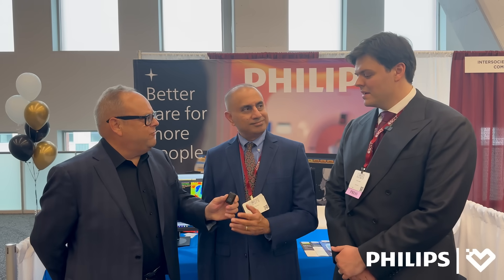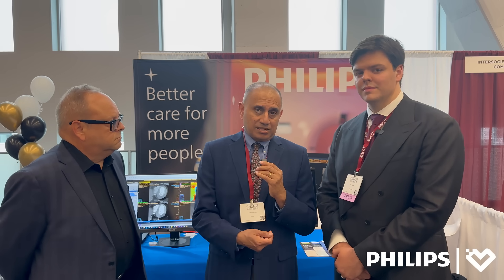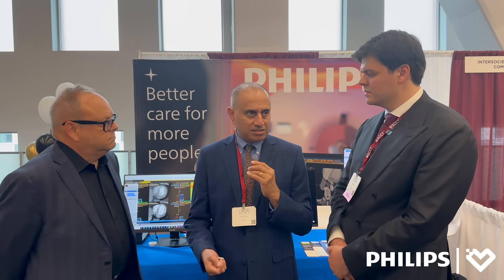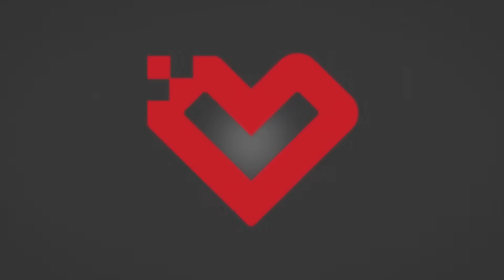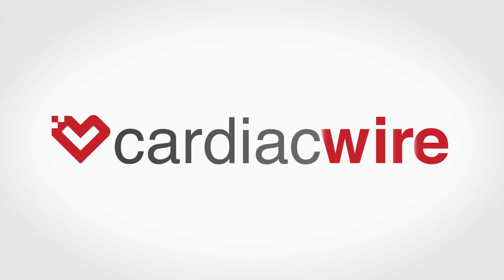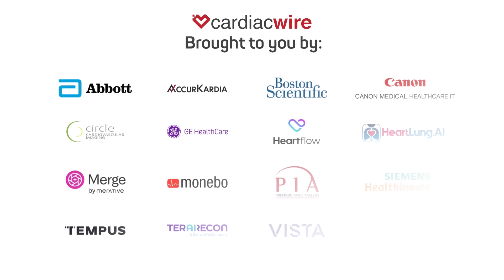The Cardiac Wire Show - What's New With Philips CT at SCCT 2025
Philips CT is setting new standards in image quality, efficiency, and patient safety.

Discover how Philips is transforming cardiac CT with detector-based spectral technology, AI-powered motion correction, and industry-first innovations. At SCCT25, Mani and Paul from Philips share how their latest CT solutions—like the Spectral 7500 and 5300—are addressing complex cardiac imaging challenges. Philips products are designed to help radiologists, cardiologists, and C-suite hospital leaders looking to improve workflow, reduce dose, and make smarter investment decisions in CT technology, We’re excited to highlight Precise Cardiac and Precise Image, our recognition for the Red Dot award for the best CT design, and our Tube for Life cost saving innovation for hospitals.